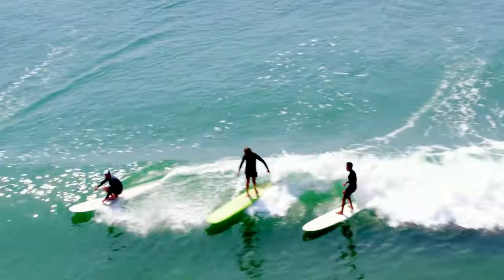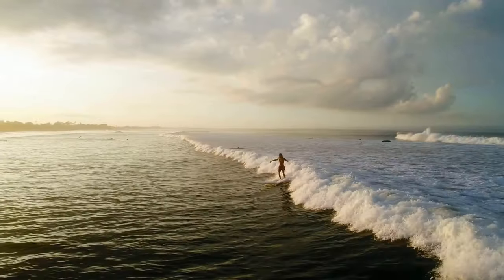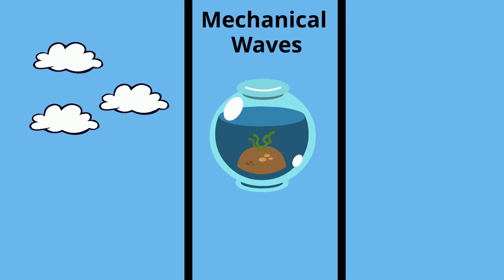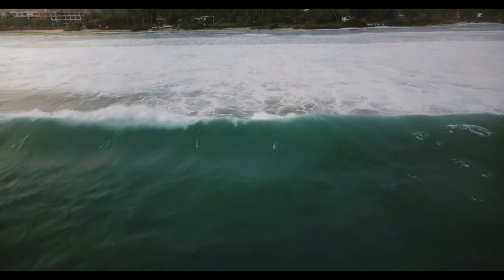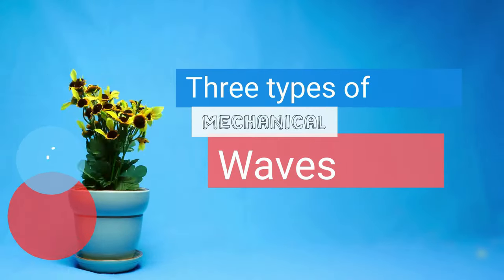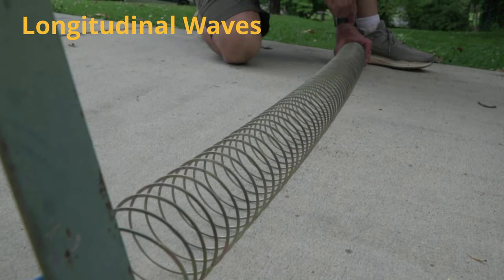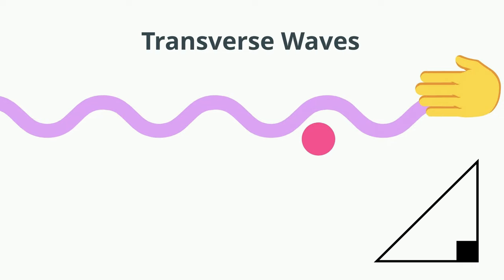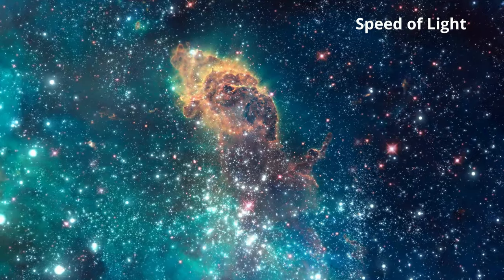Mechanical Waves VS Electromagnetic Waves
In this video, I cover the difference between mechanical waves and electromagnetic waves. Mechanical waves need a medium in order to transport energy and electromagnetic do not.